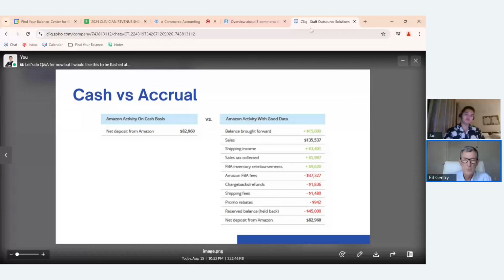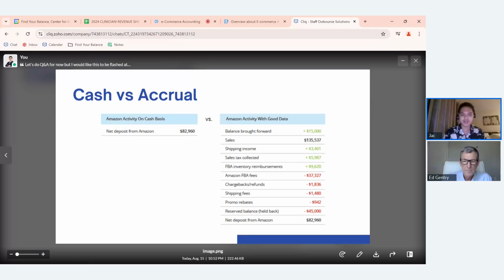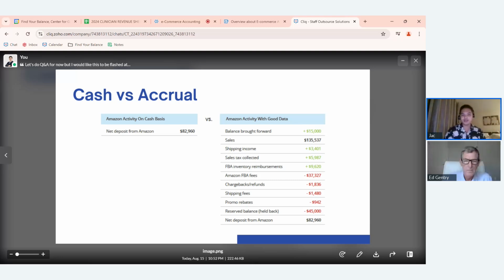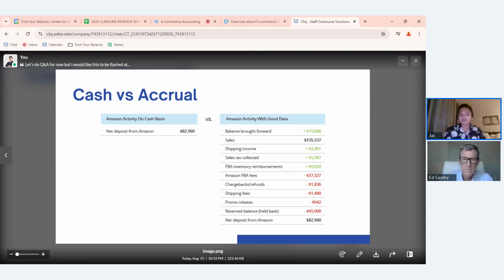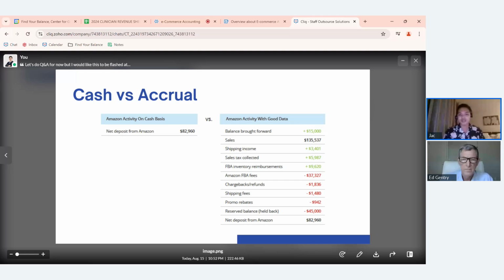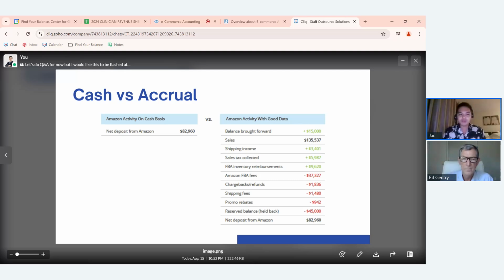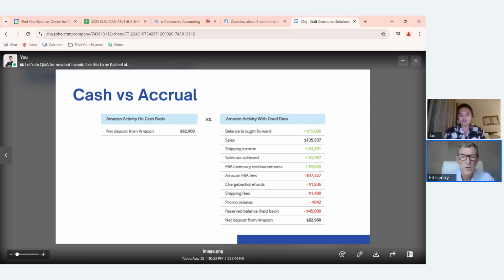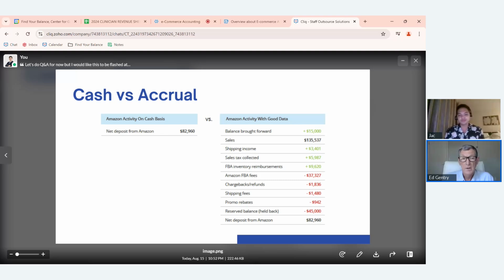E-commerce Accounting Basics - What You Need to Know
Learn the basics of accounting for e-commerce businesses with Jose. We cover how it differs from traditional accounting, the importance of tracking sales across platforms like Amazon and Shopify, and why the right software matters.